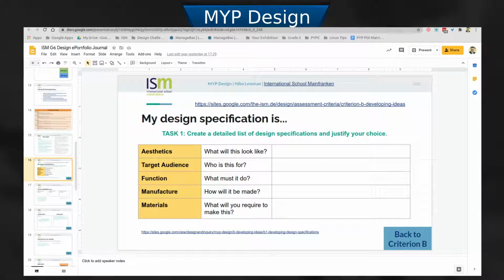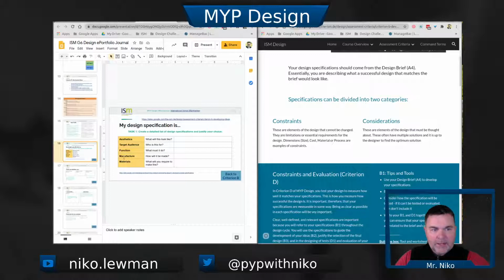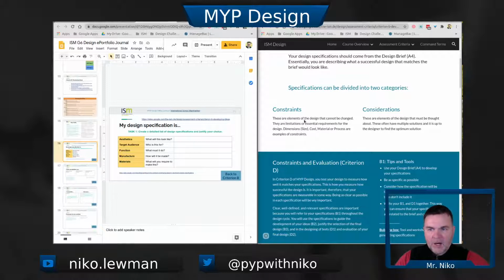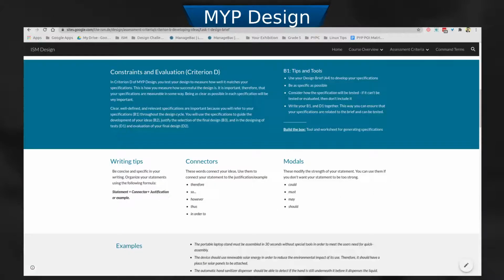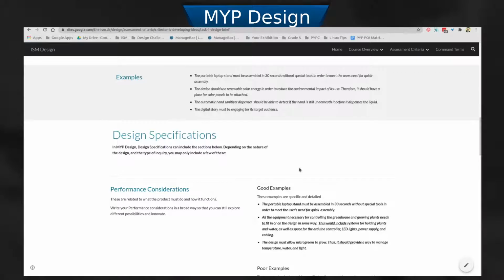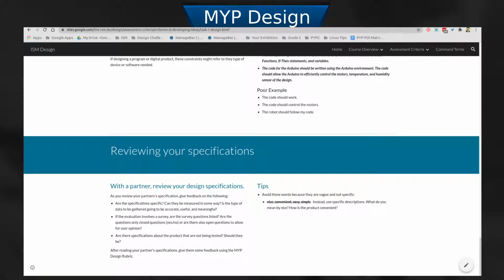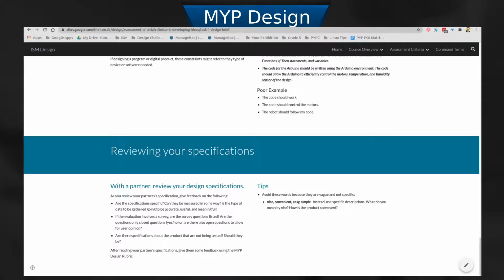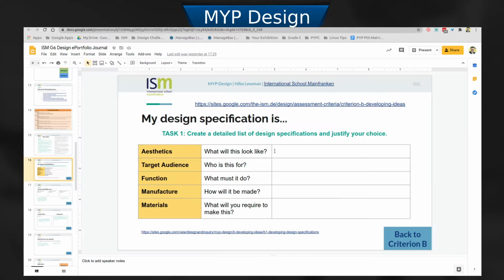MYP Design Criterion B: Task 1 Design Specifications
This is a full explanation of ISM Unit MYP Design:
Task 1 Criterion B: Design Specification